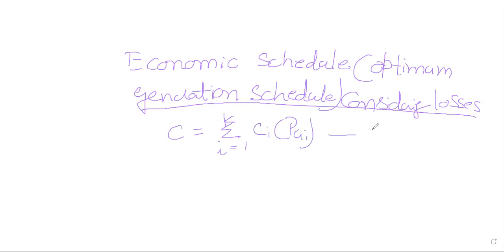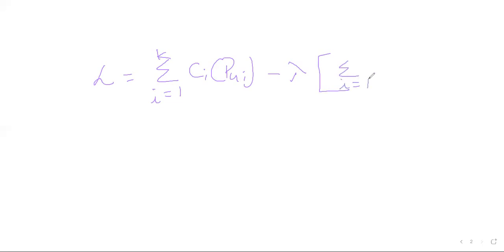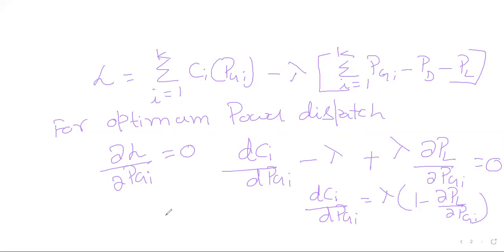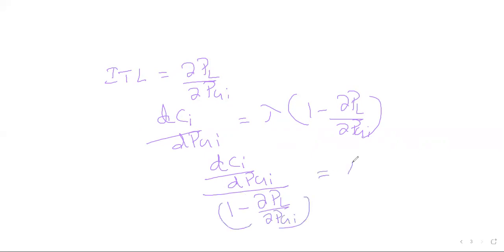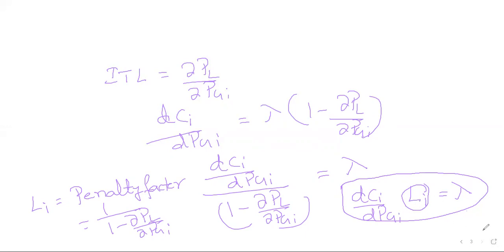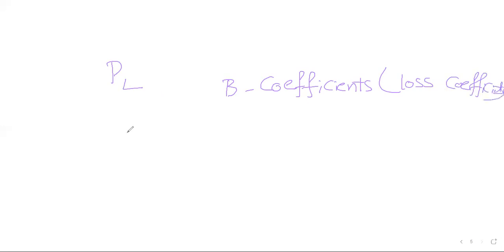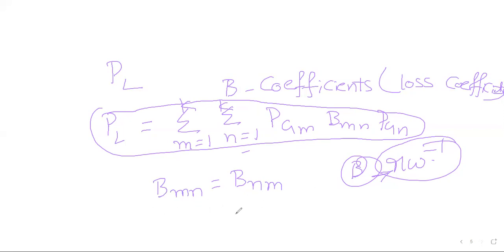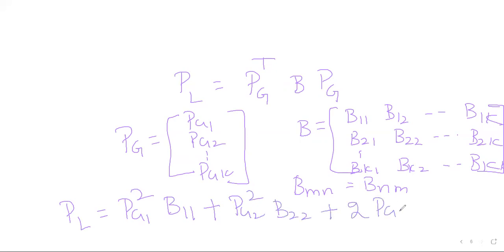Economic operation of power system Lecture 4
This video presents the economic schedule problem with transmission losses